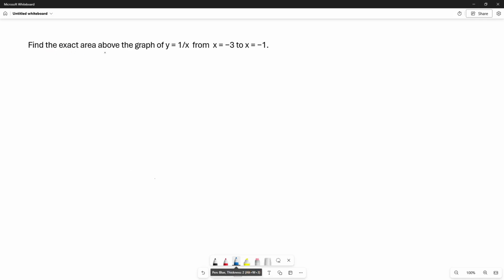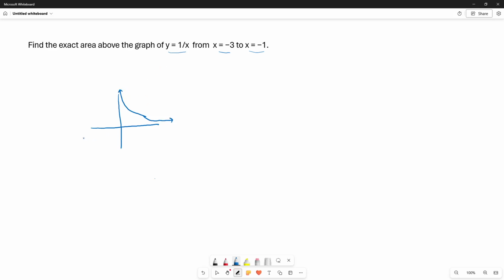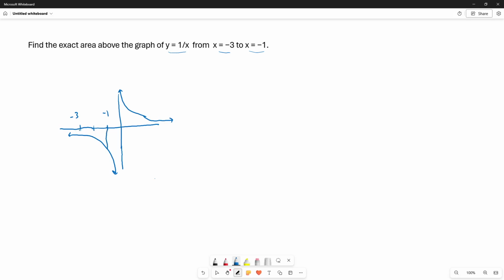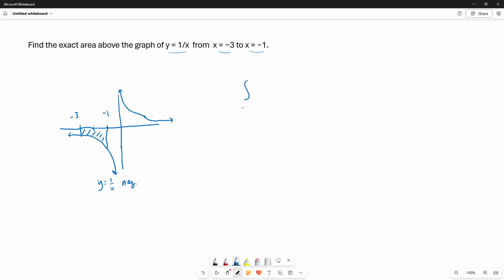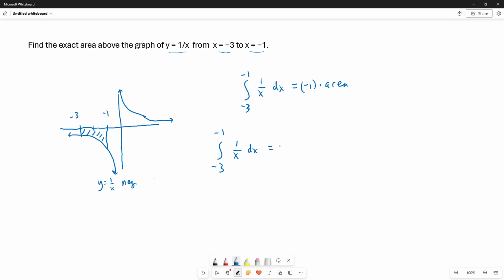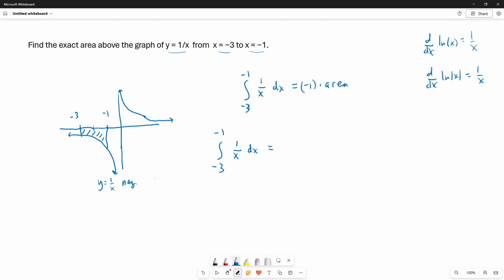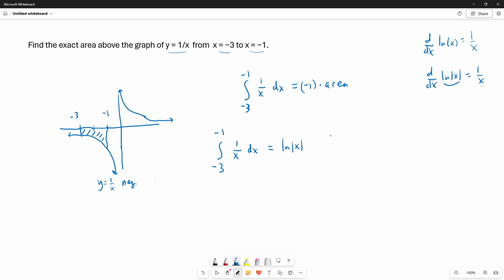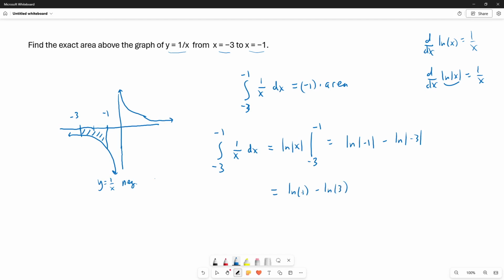Area, the Definite Integral and a Negative Integrand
We find the area above the graph of a negative function using the Fundamental Theorem of Calculus. The problem in this video is from the free, online textbook Calculus I found at ximera.osu.edu/math. Check it out!